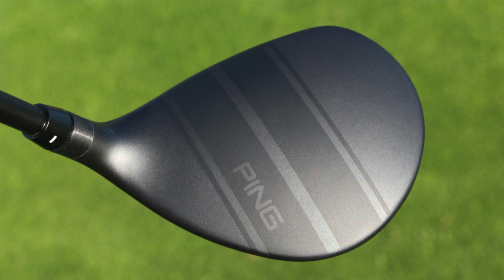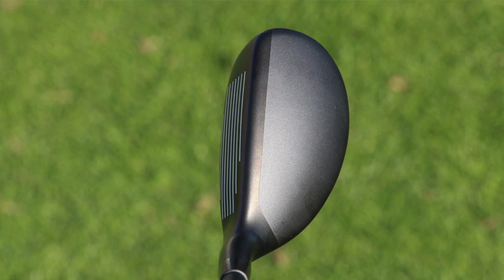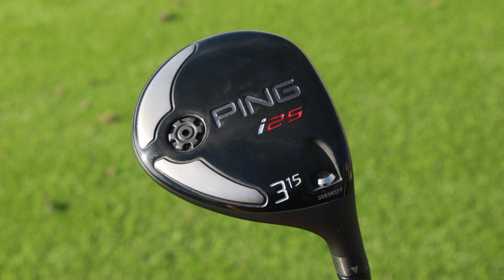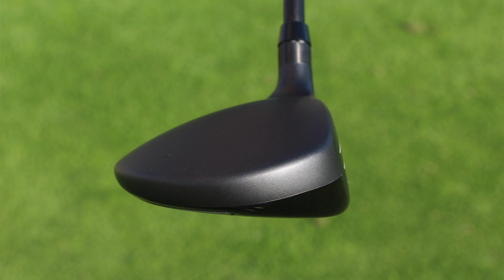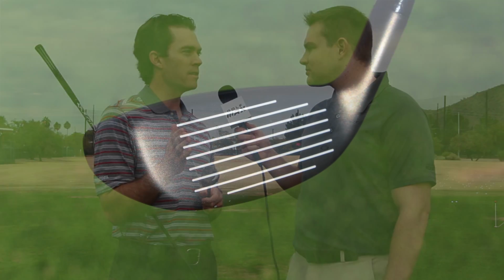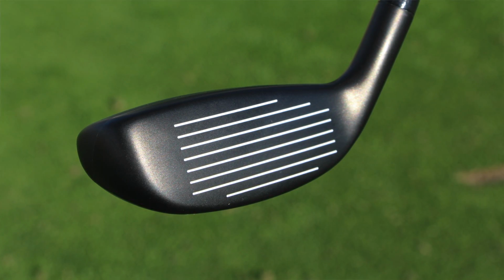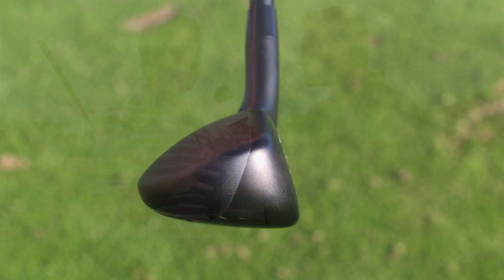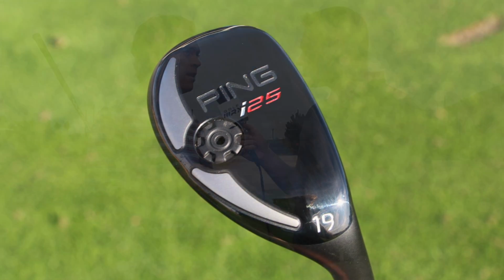Ping i25 fairway woods and hybrids